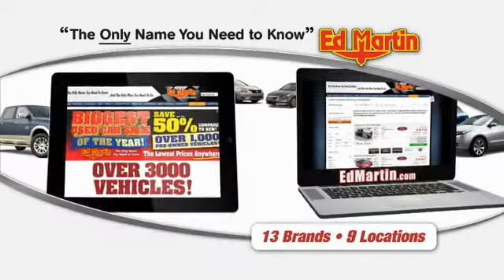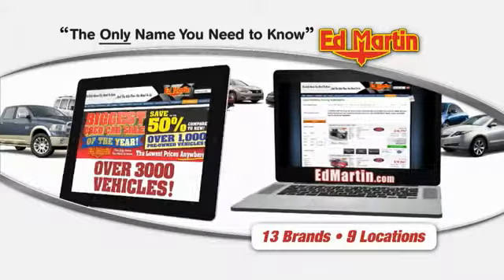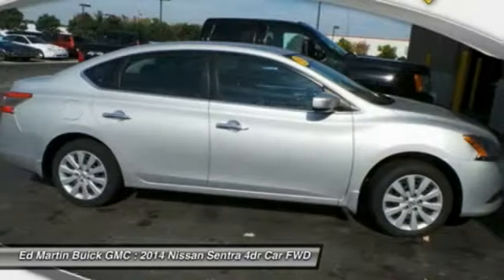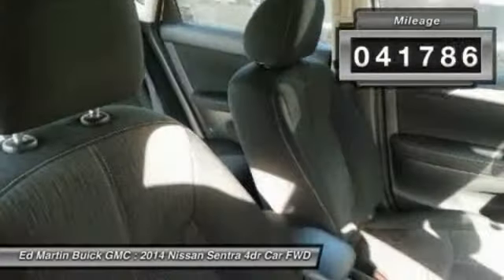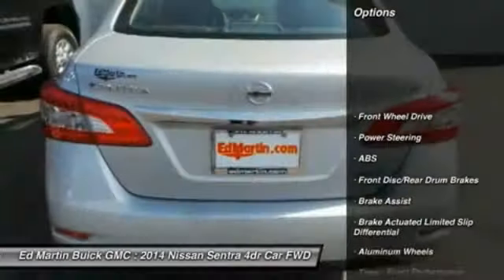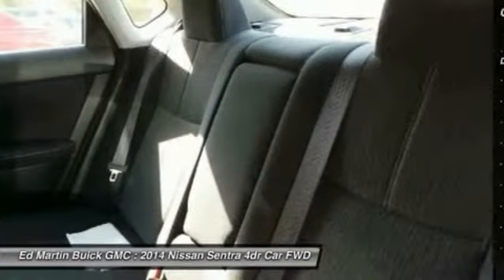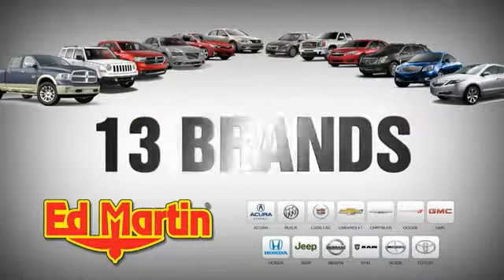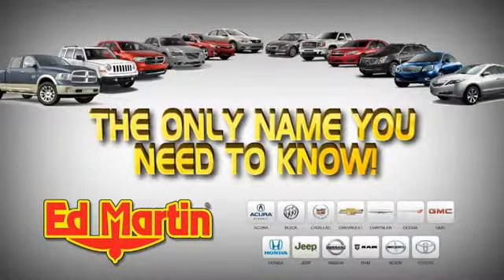2014 Nissan Sentra 5P4801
2014 NISSAN SENTRA Carmel, IN
Stock# 5P4801

Who could say no to a truly wonderful car like this wonderful-looking 2014 Nissan Sentra? This outstanding, one-owner Sentra would look so much better in your garage instead of sitting here empty on our lot. It's only been in one garage before, so once it finds a new home, it's gonna do its best to make everybody happy. It is nicely equipped. Ed Martin... The Only Name You Need To Know!